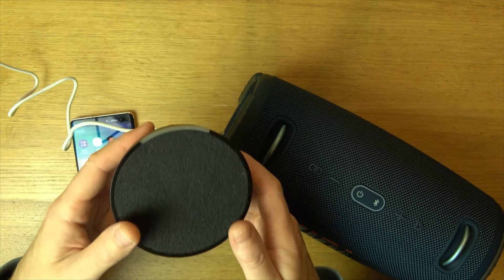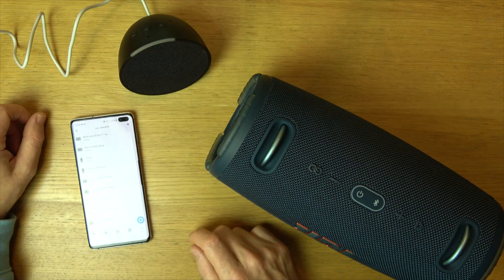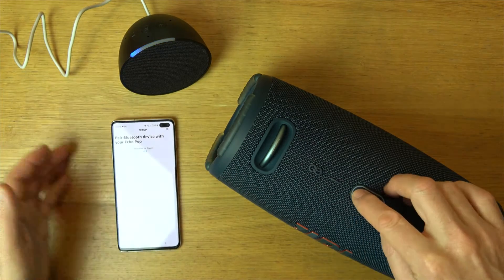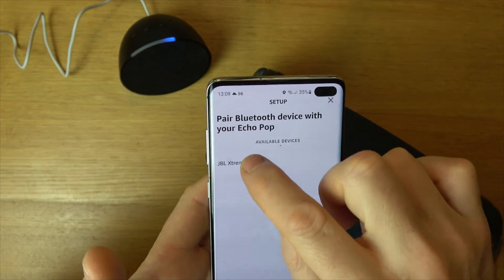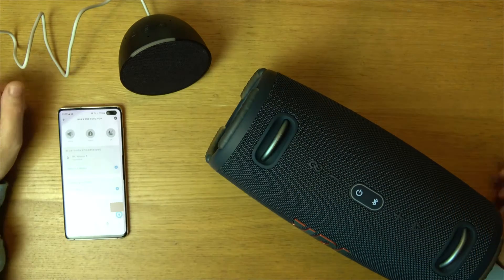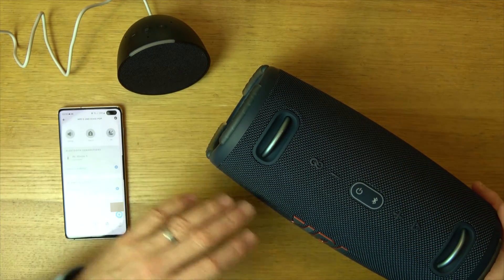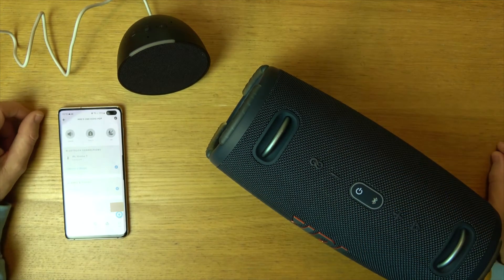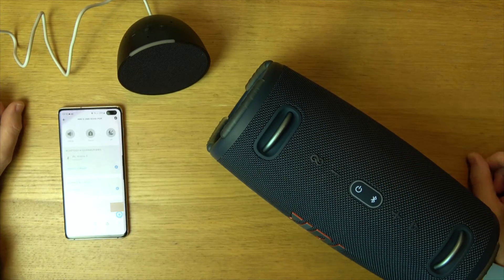How to Add or Pair a Bluetooth Speaker to Amazon Echo Pop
In this short video we show you how to pair another bluetooth speaker to the Echo Pop.